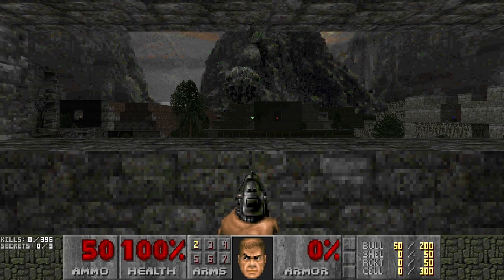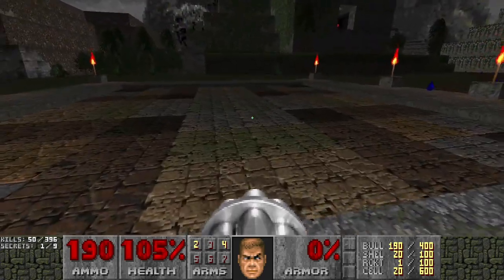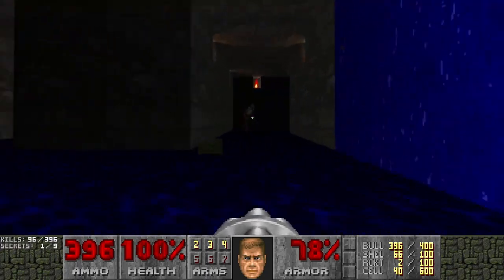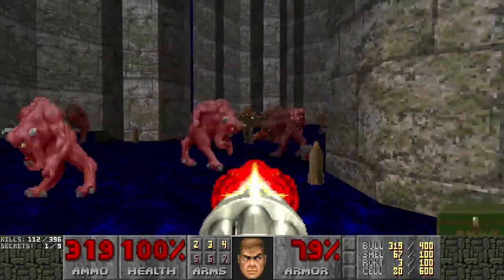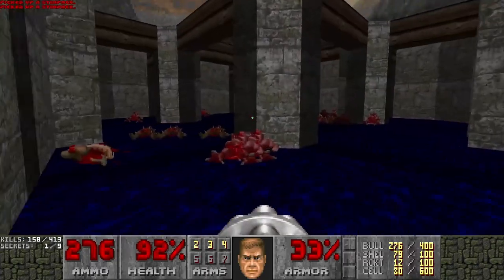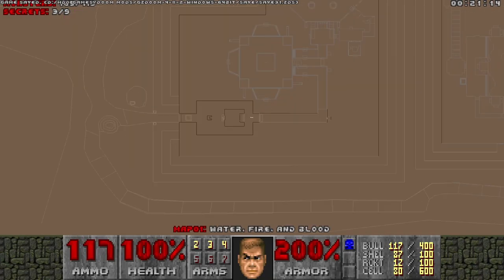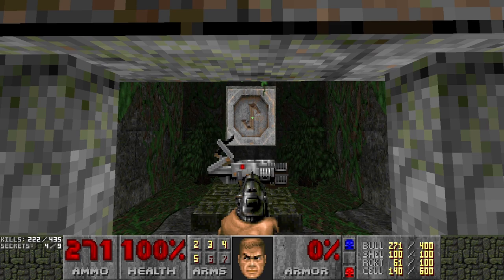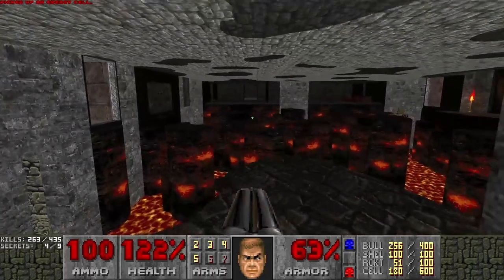Take the 3 Trials of Water, Fire & BLOOD in Mayan Ruins - Blind Ultraviolence Playthrough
Link & Chapters below! This is Water, Fire & Blood version 1.01, a UDMF map by Stabbey! I played this in GZDoom 4.8.2 blind on Ultra-Violence difficulty with pistol starts, default compatibility.  NOTE: I accidentally recorded gameplay too quiet in this one, not an issue in my other vids :) .  This is a sprawling adventure through ancient Mayan ruins filled with cool themed trials and traps!  You answer the call of a distressed archaeologist only to find him and his private security missing.  It's up to you to scour the ruins for treasure, but you might have to make a few sacrifices.  I had fun seeing how the 3 trials were themed, including rising water tunnels, blood pits and collapsing lava pits!

Join Sandwedge's Sandy Wedge discord!

00:00 Starting My Adventure
05:56 The Trial of Water
21:43 The Trial of Blood
29:01 The Trial of Fire
38:06 The Secret BFG
42:40 The Final Battle